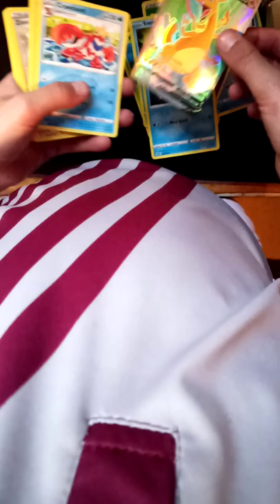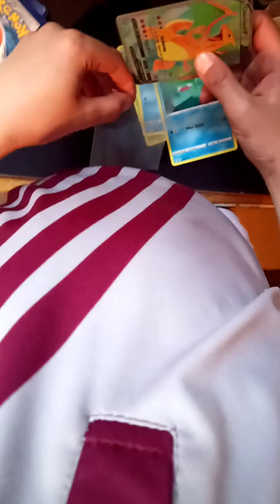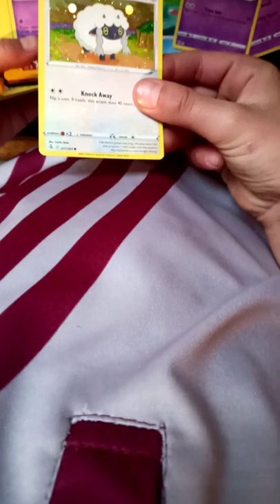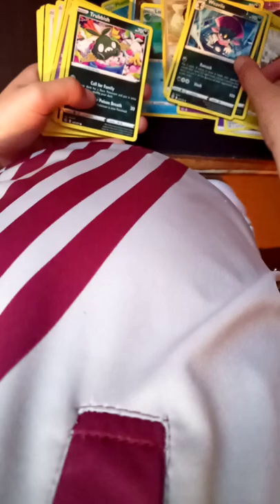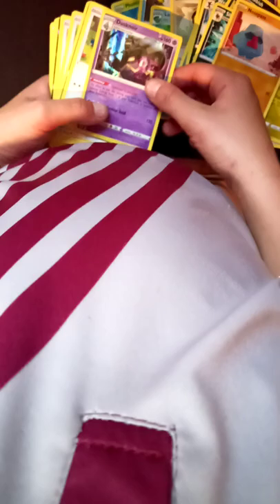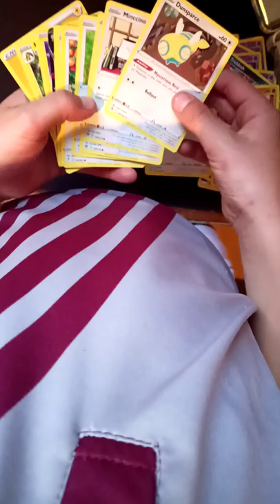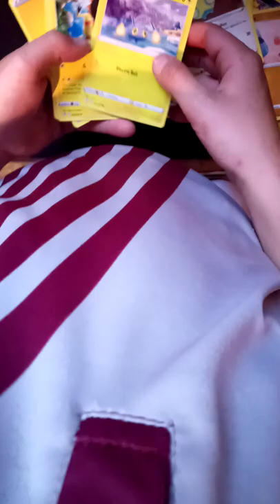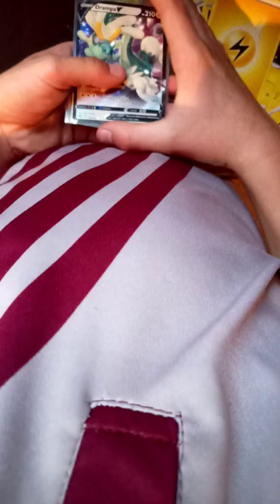nice Pokemon unboxing the cards are reel